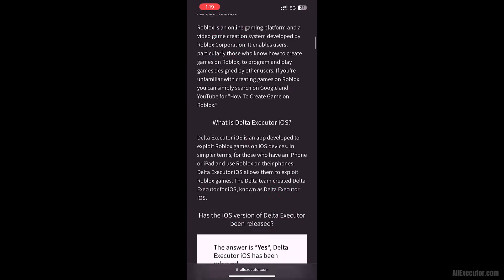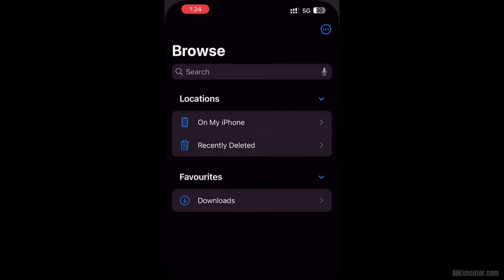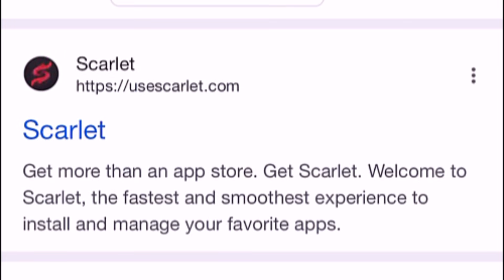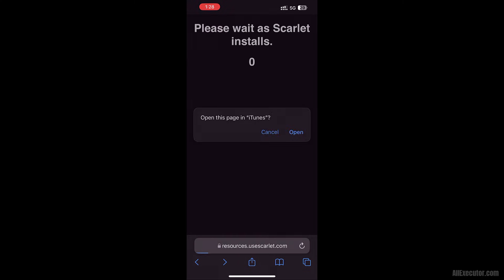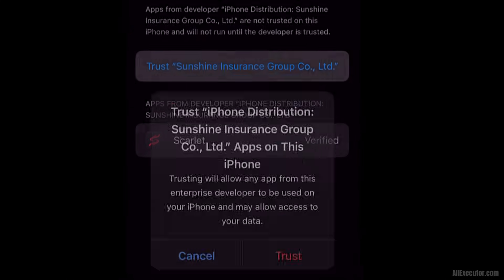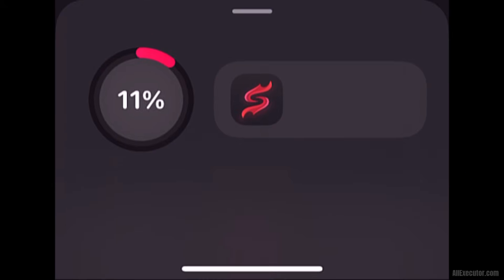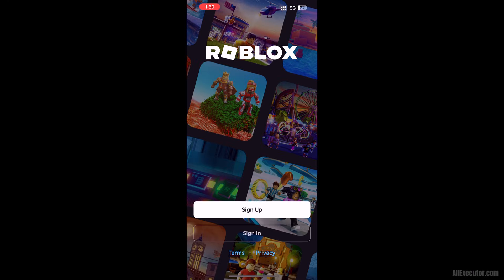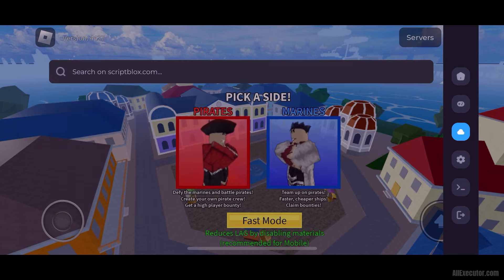How To Install Delta Executor iOS (.ipa file) Using Scarlet App | Delta Executor iOS Latest Version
In this video, I provide a step-by-step tutorial on how to install Delta Executor iOS (.ipa file) using Scarlet app.

1. How to download the Delta Executor .ipa file.
2. How to install the Scarlet app for iOS.
3. How to install Delta Executor on iOS using Scarlet.

(All Executor), the best website and YouTube channel for all Roblox Executors!